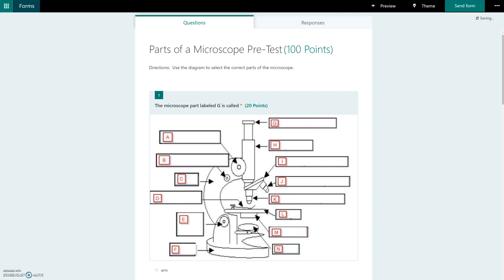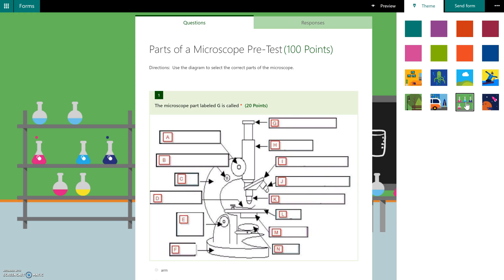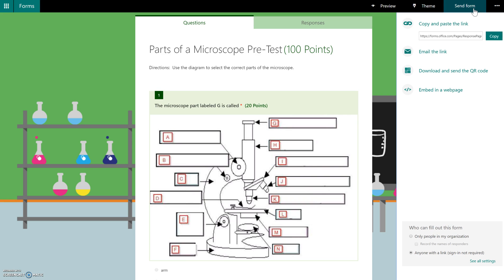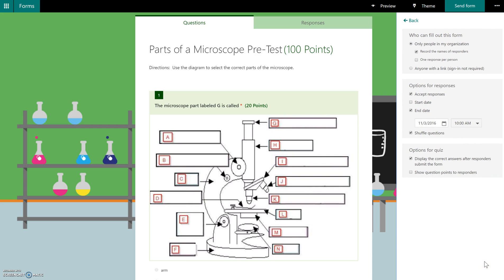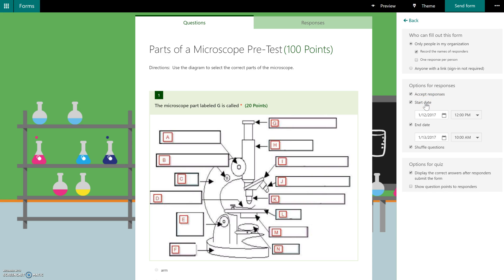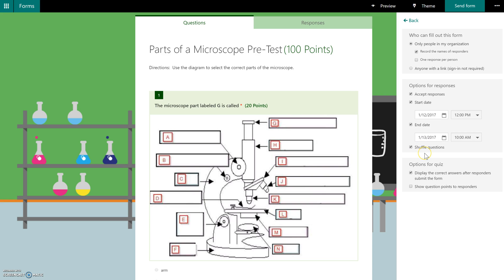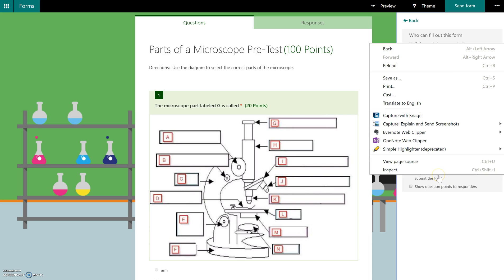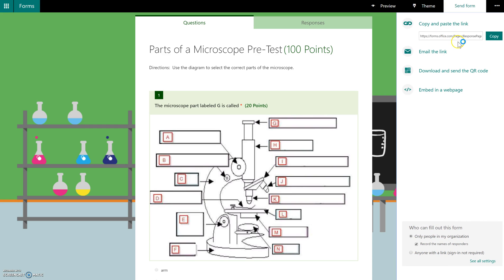Office 365 - Changing Settings and Themes in Forms (PT. IV)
Learn how to apply themes and change settings to a Form.